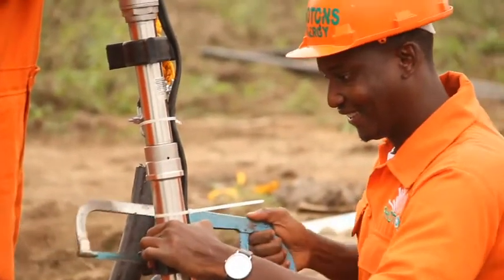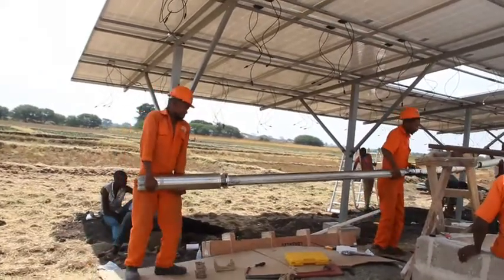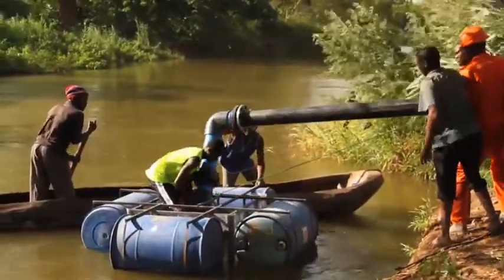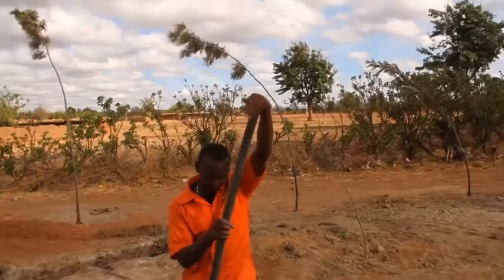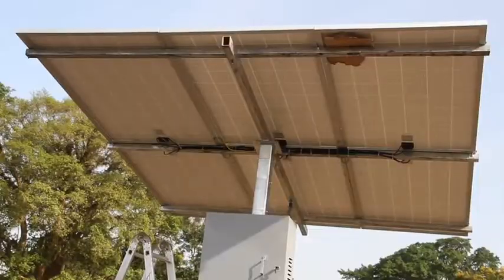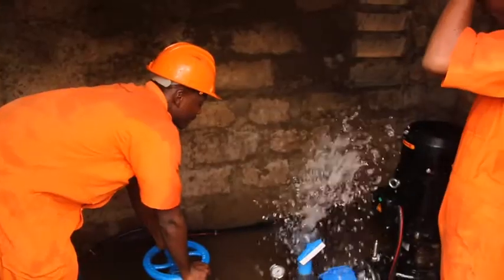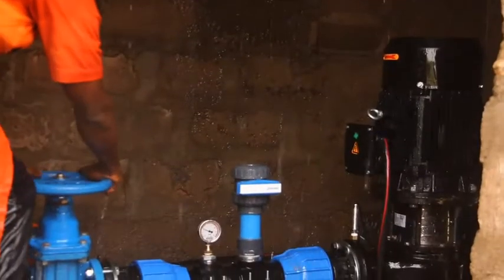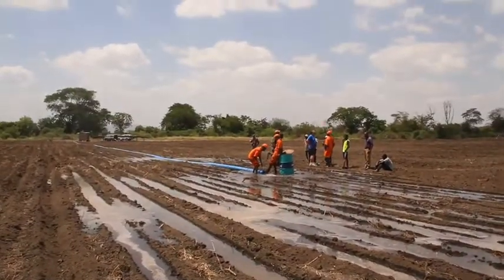Solar Water Pumping Project